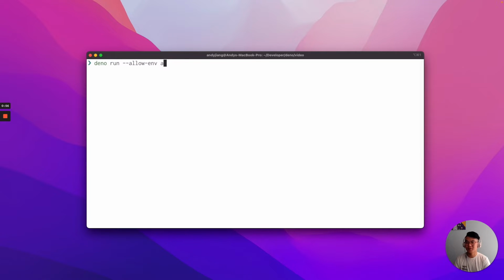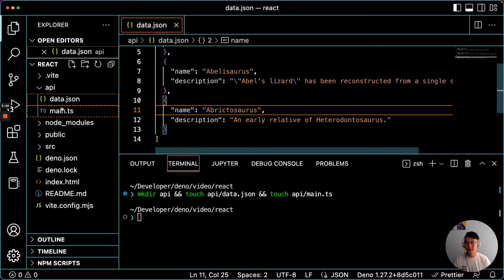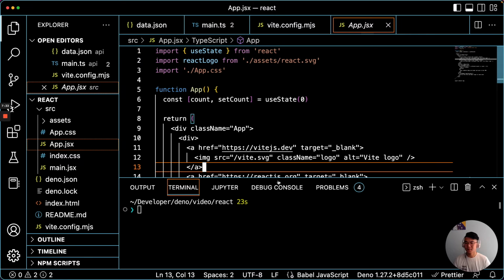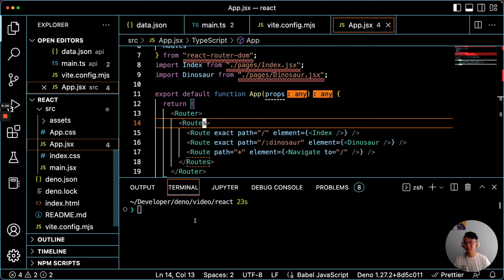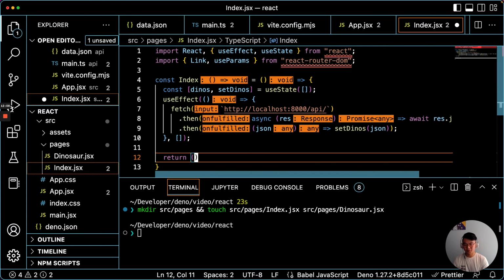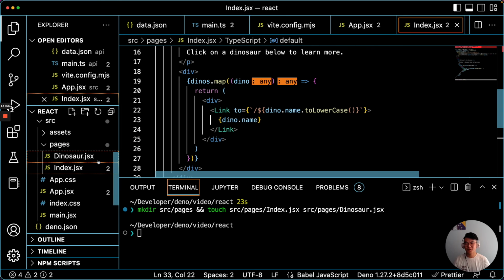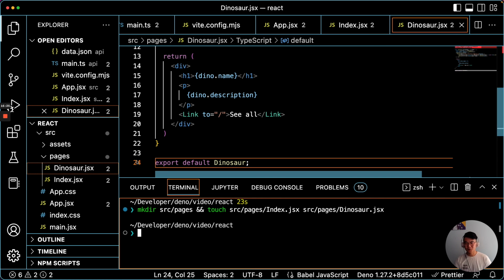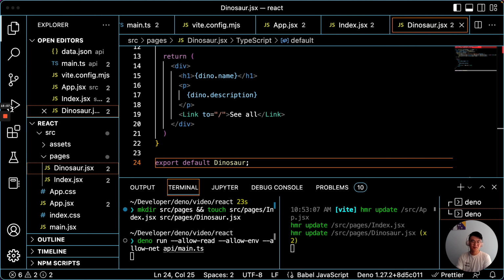How to build a React app with Vite and Deno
Please report any issues or feedback by creating an issue